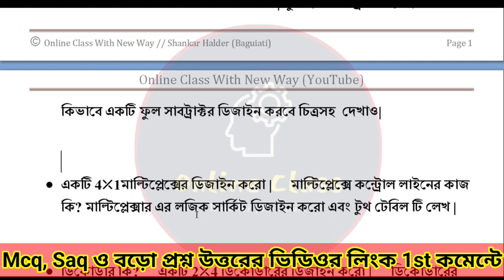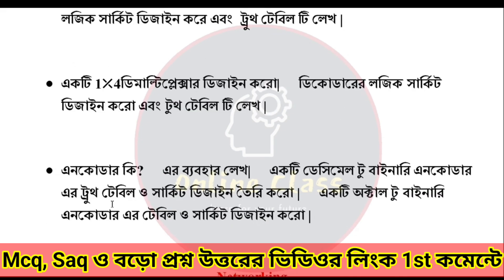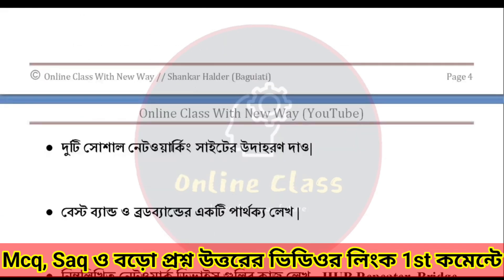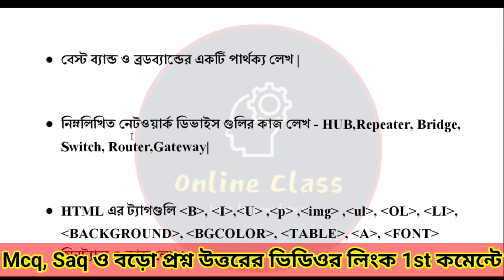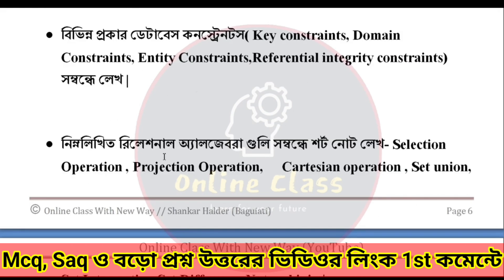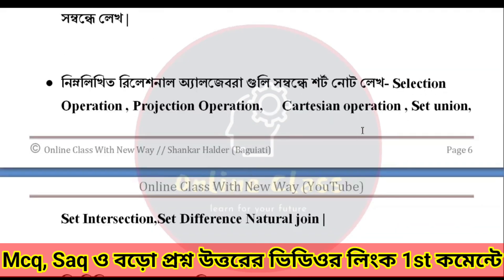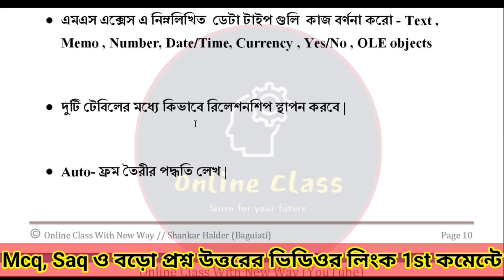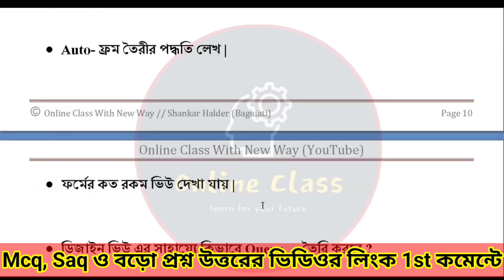HS Computer Application Last Minute Suggestion 2024 | HS Computer Application Question Leak 2024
About Video : HS Computer Application Last Minute Suggestion 2024 | HS Computer Application Question Leak 2024 | Online Class With New Way.

hs computer application last minute suggestion 2024
hs computer application question leak 2024
hs computer application question paper leaked 2024
hs computer application leaked question paper 2024
2024 hs computer application question paper leaked
hs 2024 computer application question paper leaked
hs computer application question 2024
hs computer application suggestion 2024
hs 2024 computer application suggestion
computer application question 2024

আমি এই চ্যানেলটির মাধ্যমে তোমাদের সবাইকে তোমাদের আগামী পরীক্ষার জন্য সকল বিষয়ের ওপর গুরুত্বপূর্ণ প্রশ্ন ও উত্তর এবং সাজেশন নিয়ে আলোচনা করবো। আমি পঞ্চম থেকে দশম সকল বিষয়ের ওপর প্রশ্ন উত্তর বানাবো যেগুলো তোমাদের সবার খুব কাজে লাগবে।। একাদশ ও দ্বাদশ শ্রেণীর জন্য বাংলা, ইংরেজি, আর্টস এর সকল বিষয় এবং কম্পিউটার অ্যাপ্লিকেশনের ওপরেও ভিডিও তৈরি করি।।। সেগুলো হয়ত তোমাদের আগামী পরীক্ষার জন্য খুব বেশি গুরুত্বপূর্ণ।